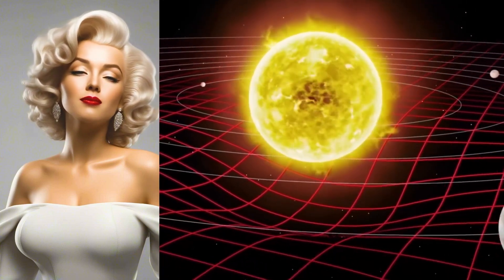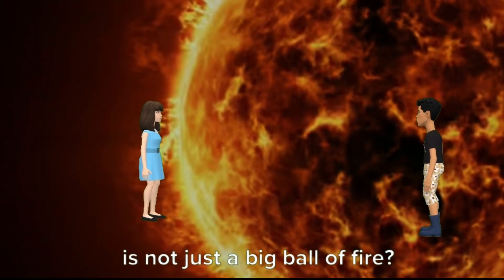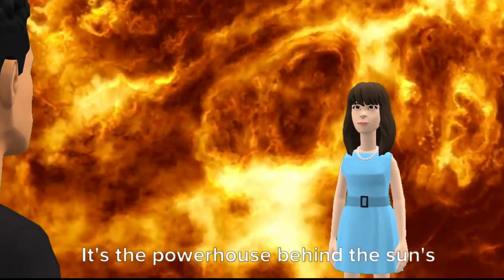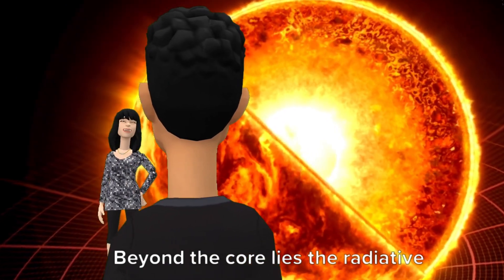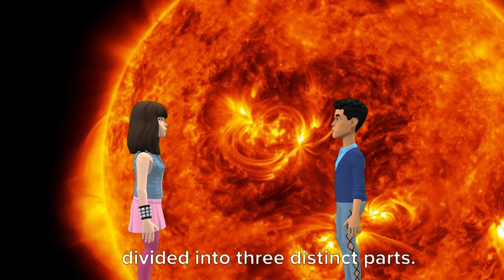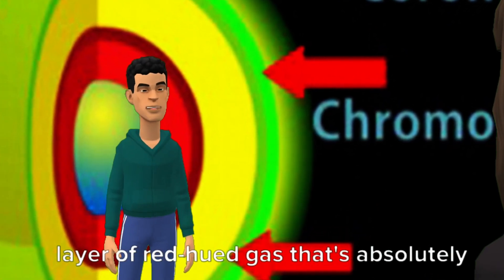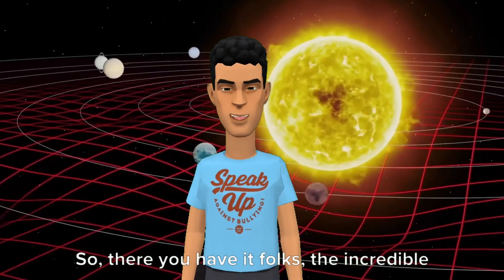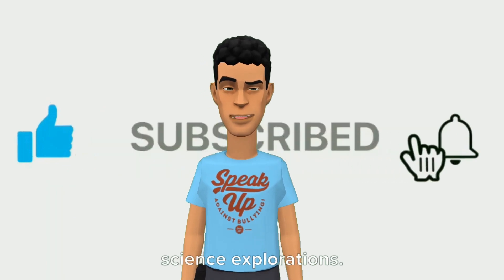THE INCREDIBLE CORE OF THE SUN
The Sun is primarily composed of hydrogen and helium, with trace amounts of other elements. About 74% of its mass consists of hydrogen, while helium makes up roughly 24%. These two elements undergo nuclear fusion in the Sun's core, where immense pressure and temperature create the conditions for hydrogen atoms to fuse into helium, releasing vast amounts of energy in the form of light and heat. This continuous process of nuclear fusion powers the Sun and provides the energy that sustains life on Earth. In addition to hydrogen and helium, the Sun contains small amounts of heavier elements like carbon, oxygen, nitrogen, and others, which make up the remaining 2% of its composition.